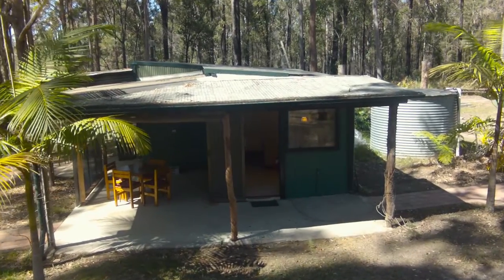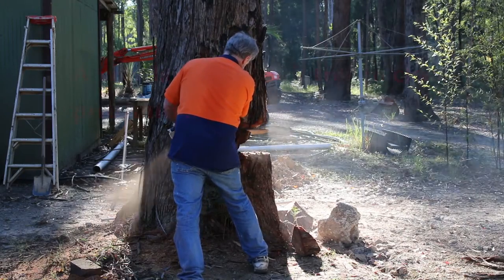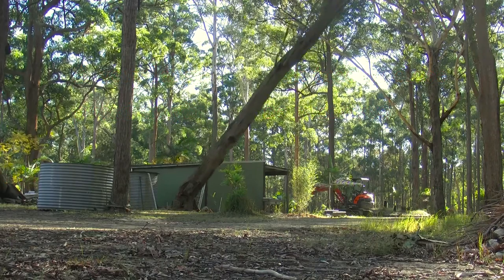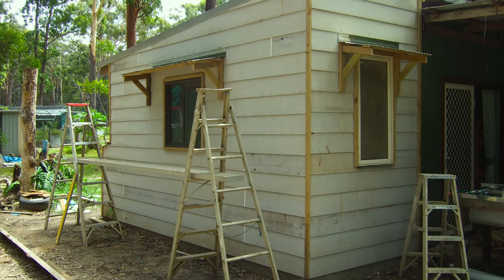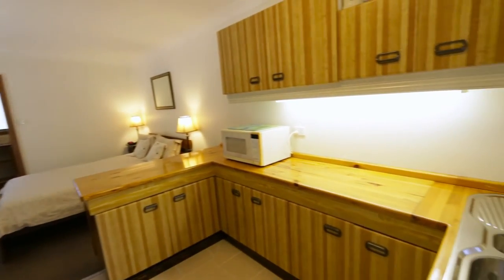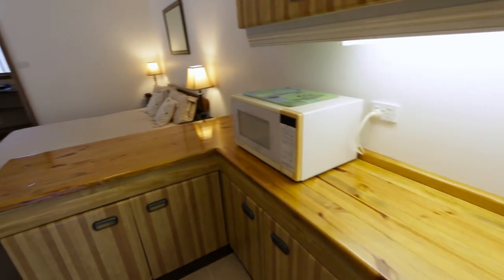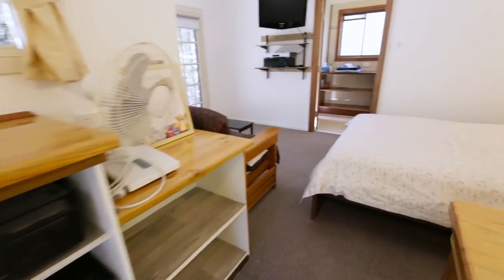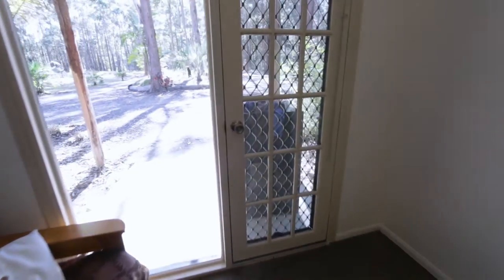THE SHACK IS FINISHED !!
The shack is finally finished and now on to more great painting tips and tricks.